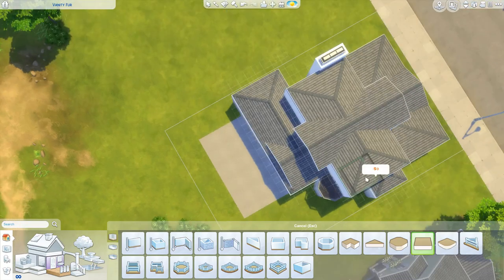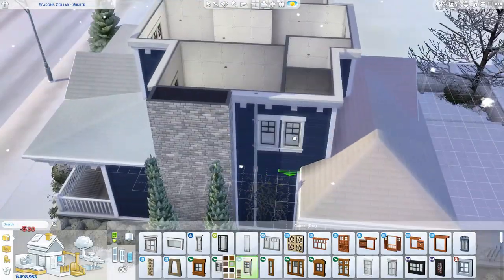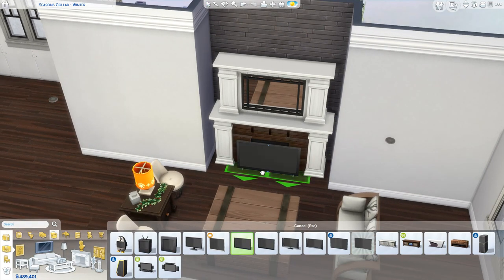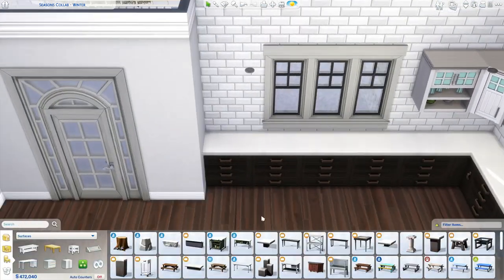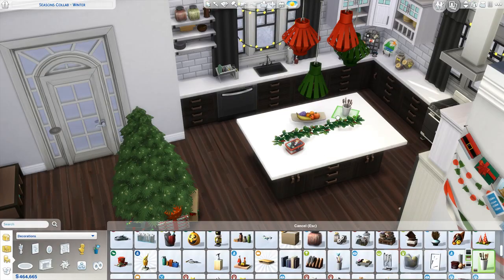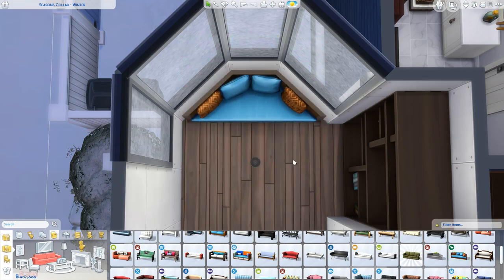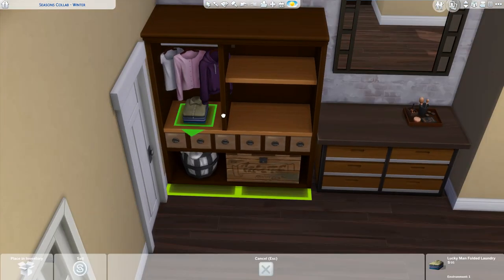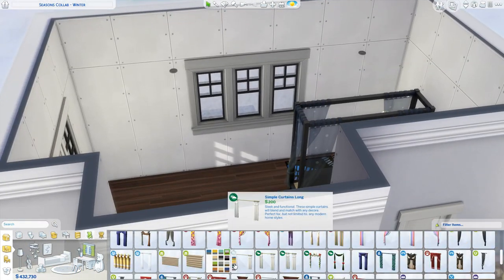THE FOUR SEASONS // Group Collab - Winter // The Sims 4 Seasons Speed Build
Hope you enjoyed my first build with the Sims 4 Seasons! Make sure to check out all of my pals for a house build from spring, summer, and fall!